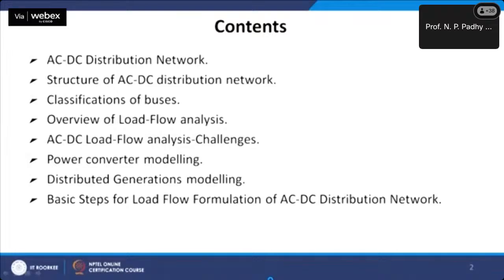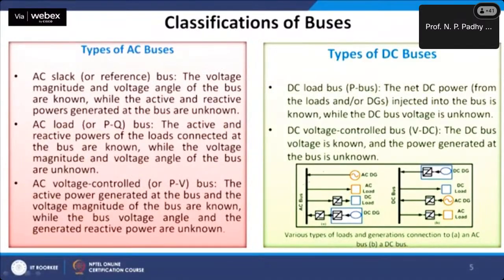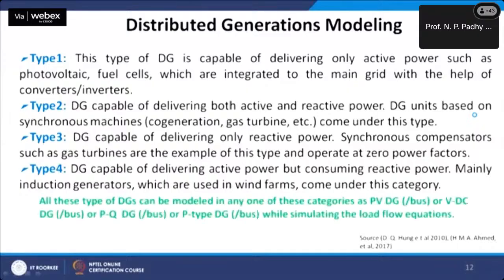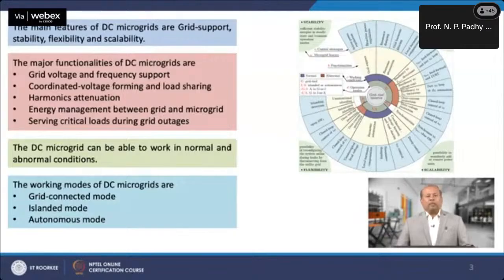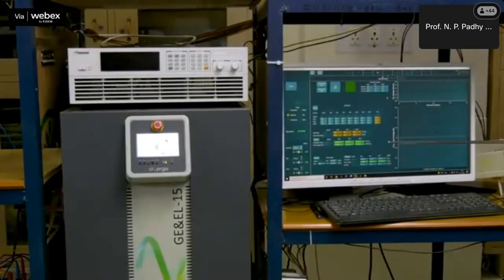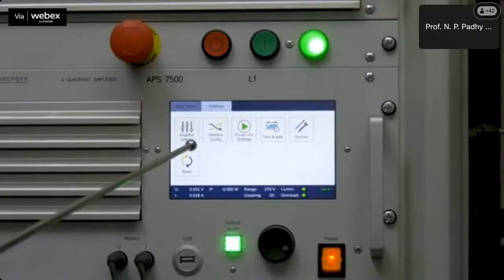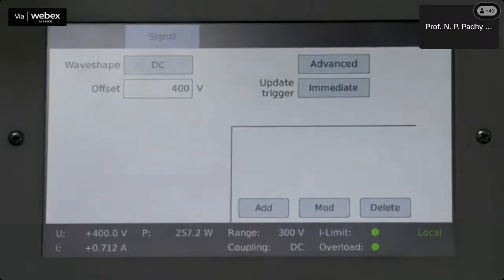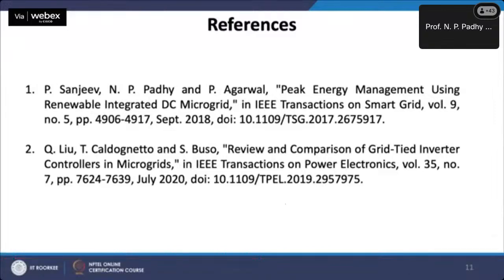Day-18 Advanced Smart Grid